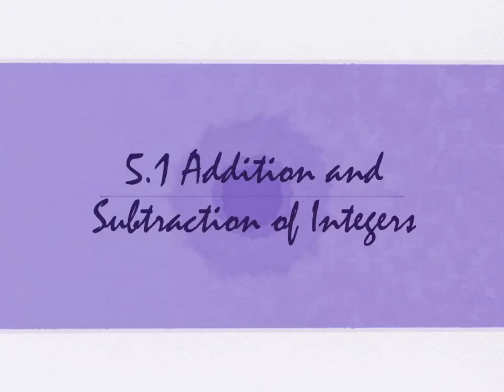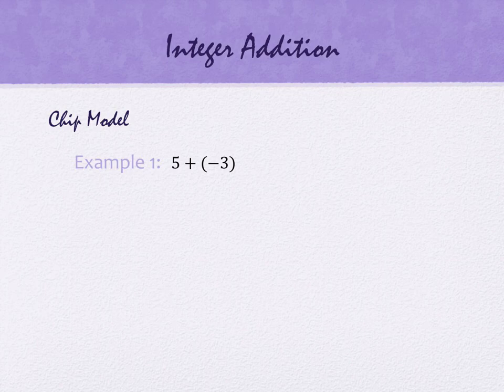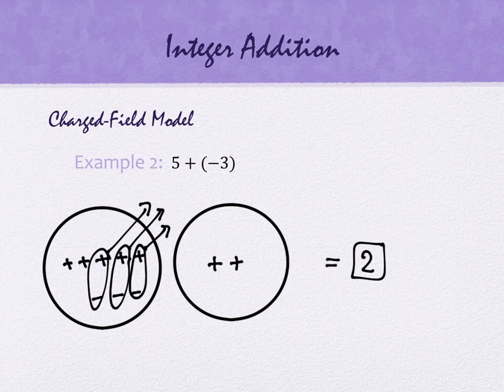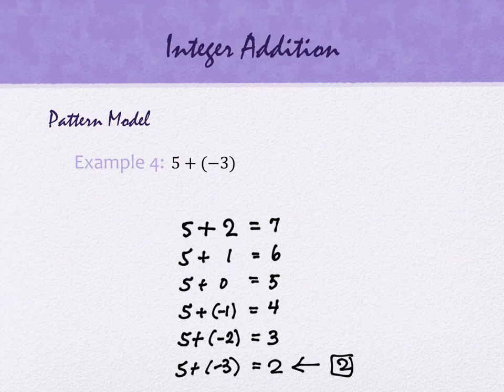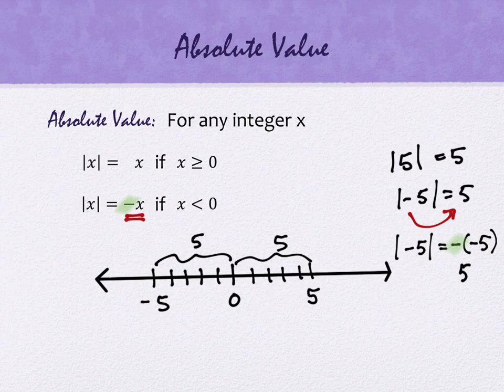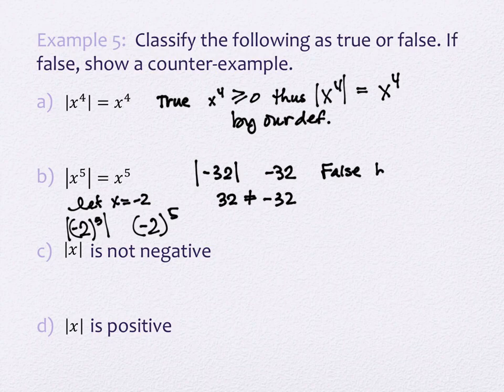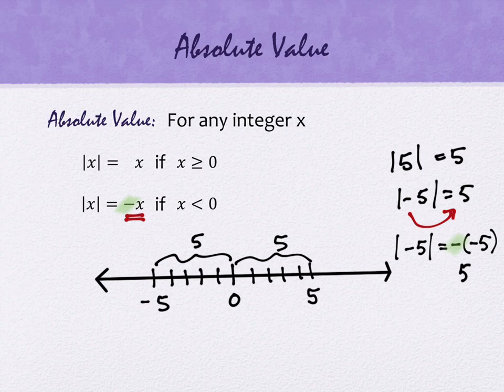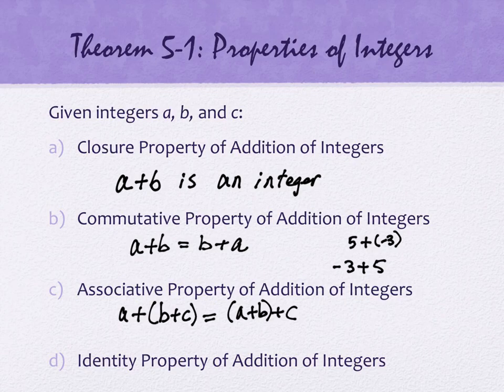5.1 Addition of Integers